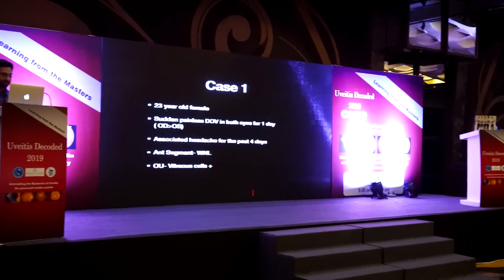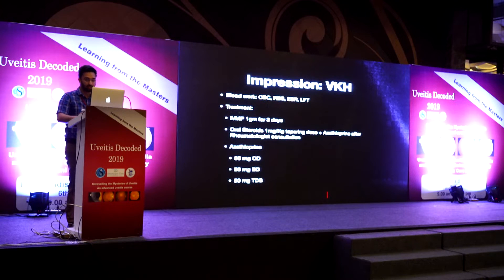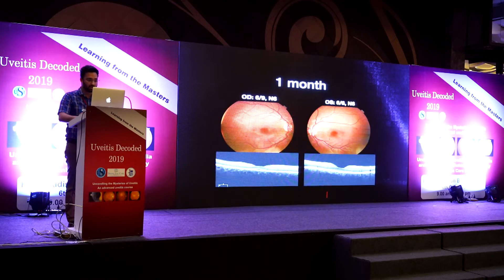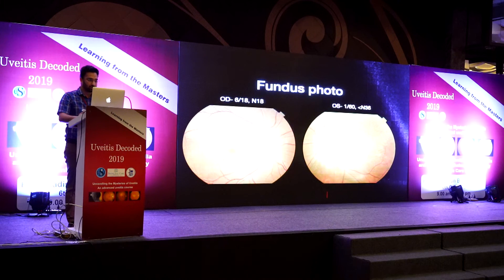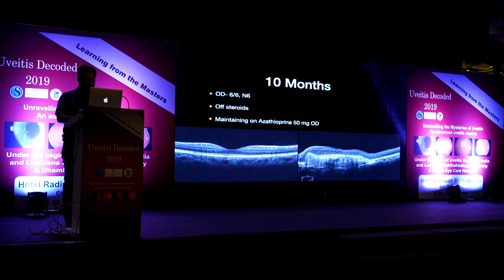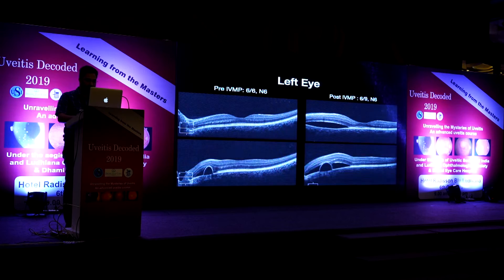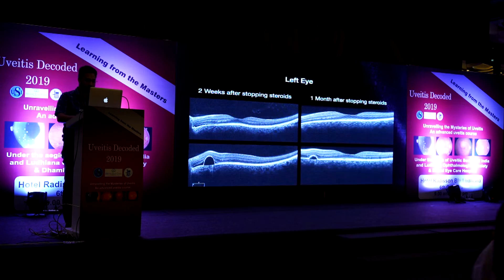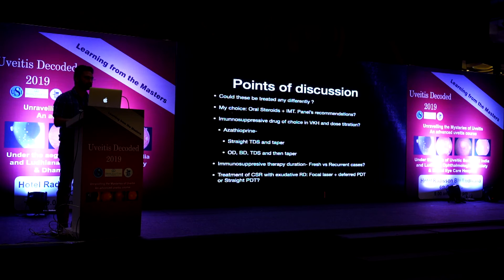Vogt-Koyanagi-Harada Disease (VKH) - Swelling of the Eye and the Body !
A collection of VKH cases, their various presentations, and how to treat them! The talk was given by Dr. Veer Singh at Uveitis Decoded 2020 at Ludhiana.